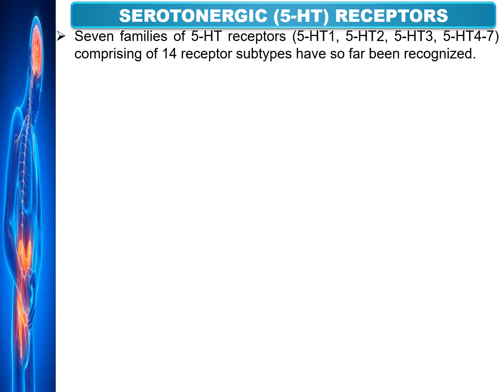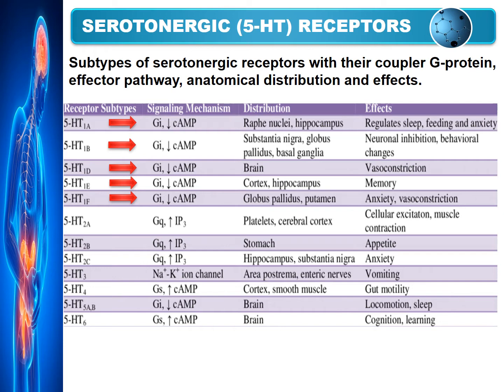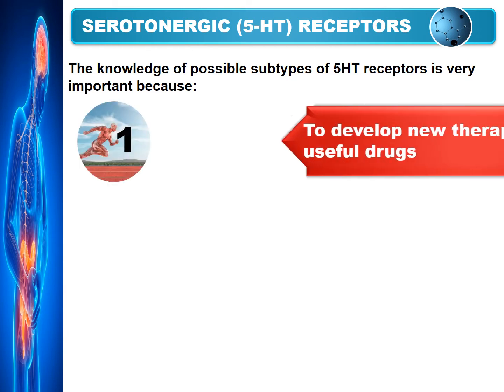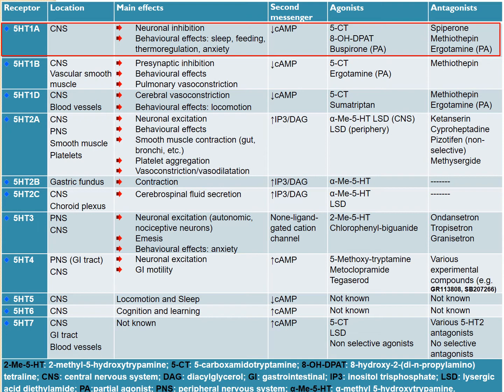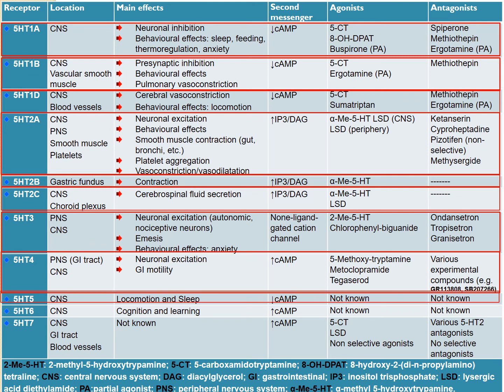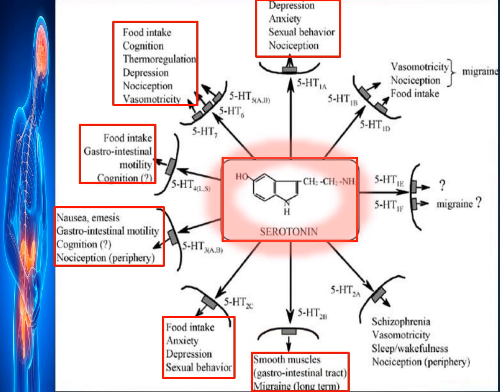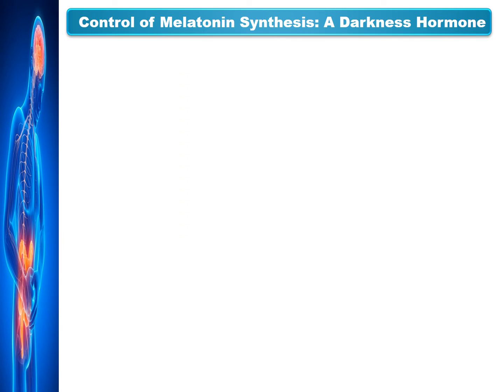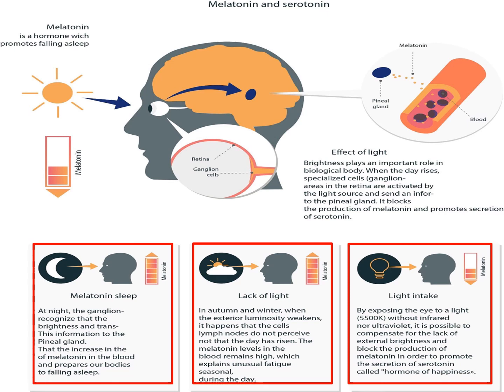SEROTONIN 5HT & THEIR ANTAGONIST PART-II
B. PHARMACY
5TH SEMESTER
PHARMACOLOGY-II